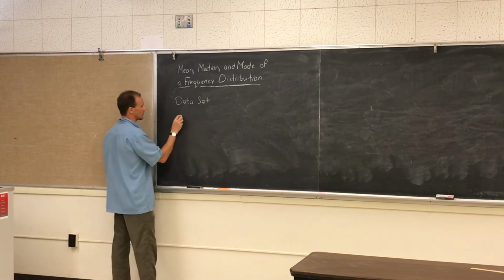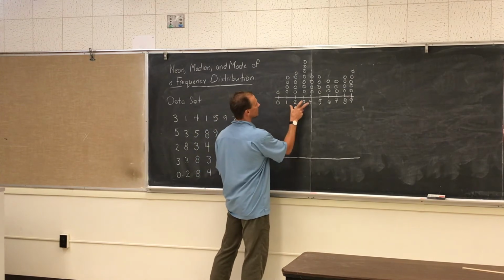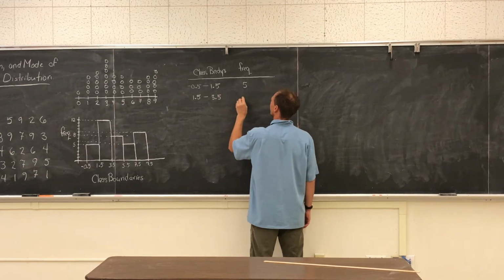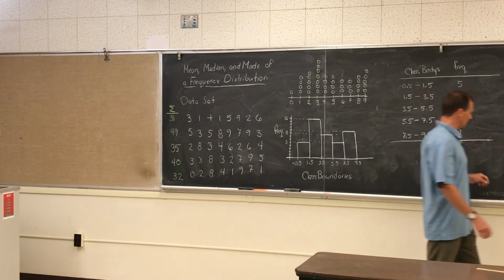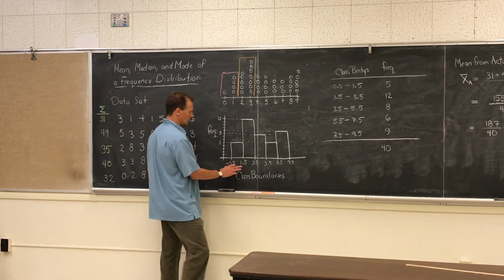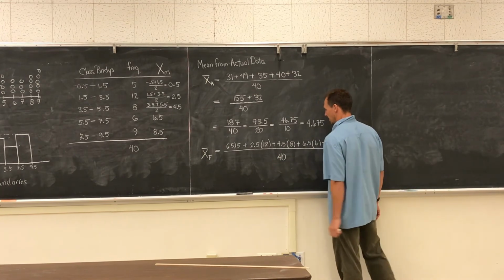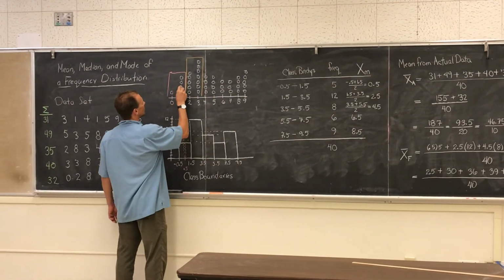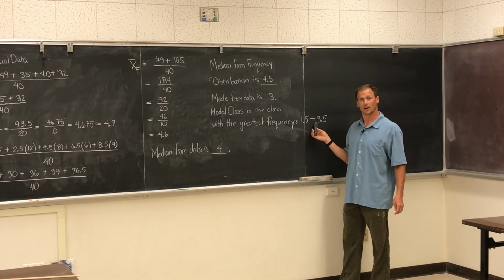Mean, Median and Mode from Frequency Distribution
Find the Mean, Median and Mode from a Frequency Distribution.